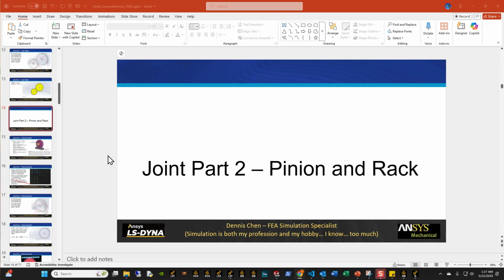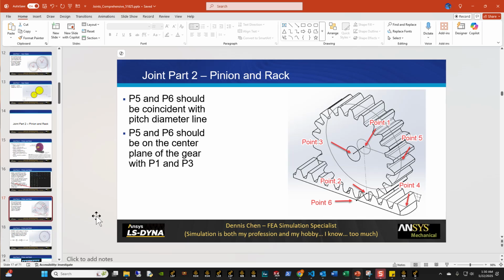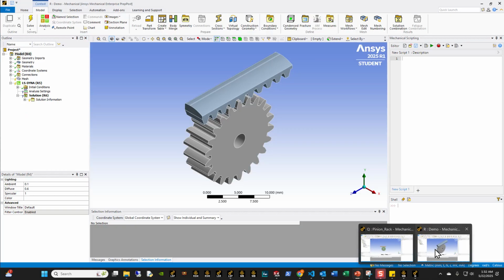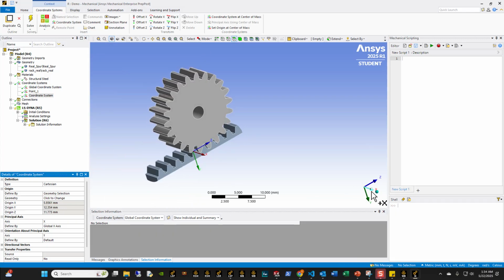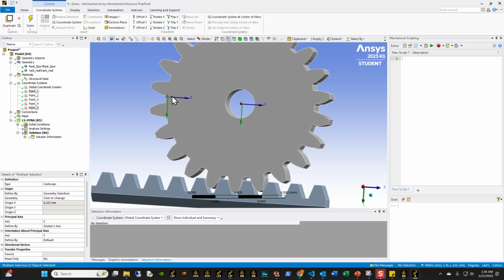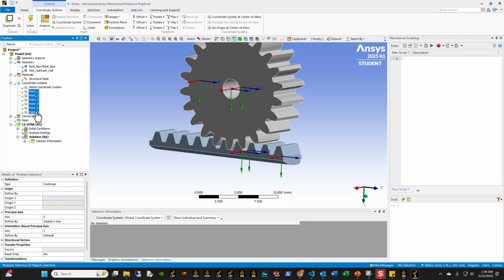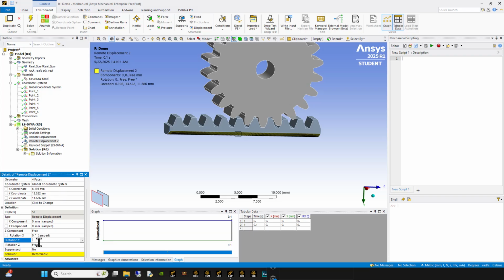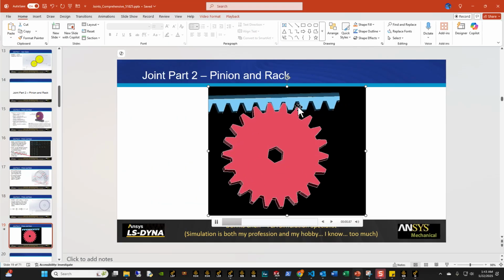Overview of Joints in LS-Dyna Part 2 of 11 - Pinion and Rack using Constrained_Joint_COOR